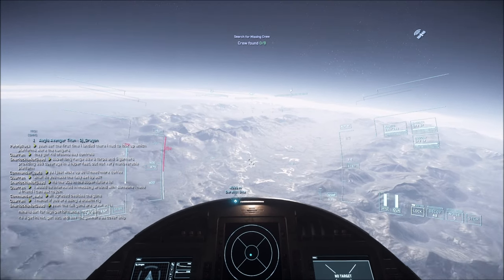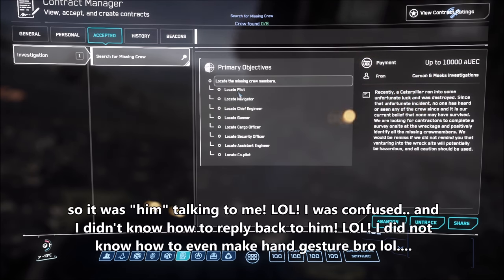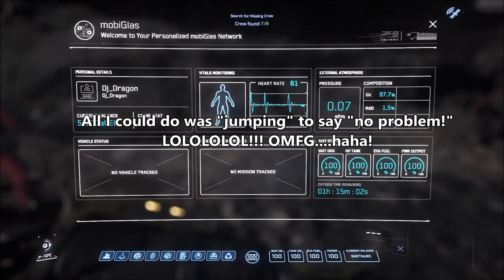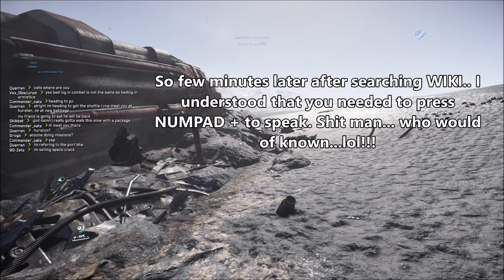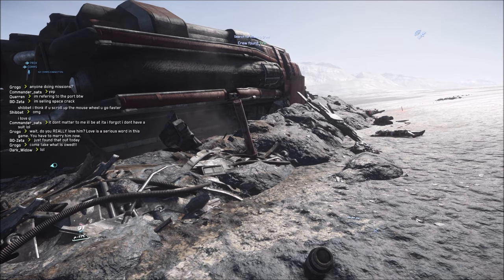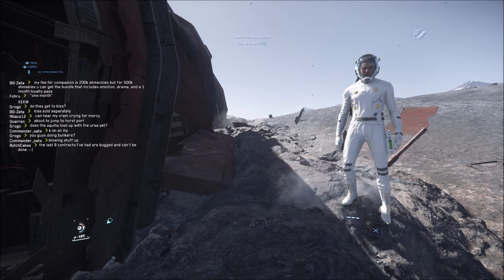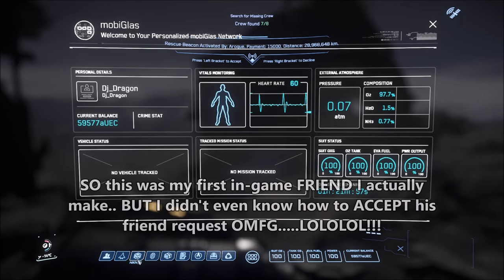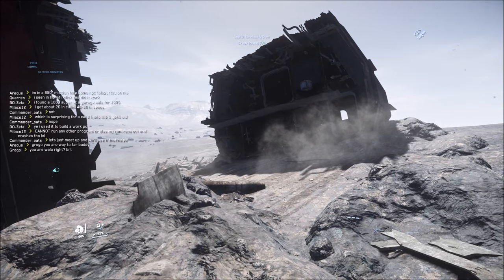Star Citizen│When you make your FIRST FRIEND in-game & Don't know How to Use Voice Chat -_-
This was a very "funny" moment. My first friend I meet in-game and he was "talking" to me directly. I didn't know which button to press to reply back in voice chat. I had to wiki search it and apparently, you just press Numpad+ then you can speak to anyone nearby in the area. That's pretty cool. I've never done that before!